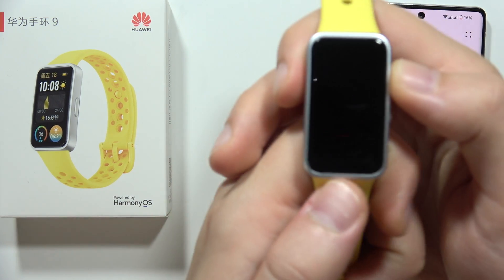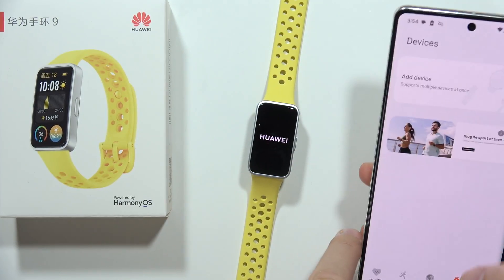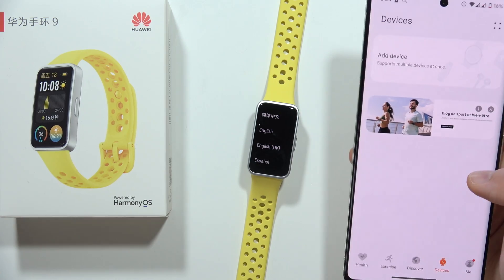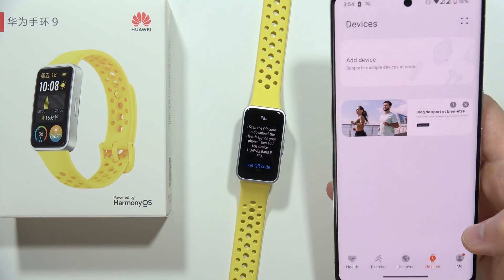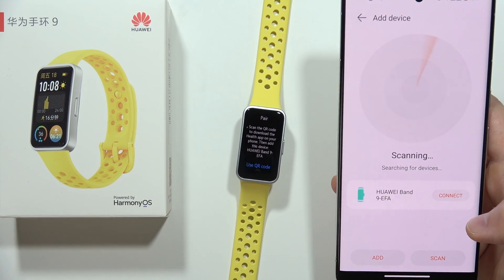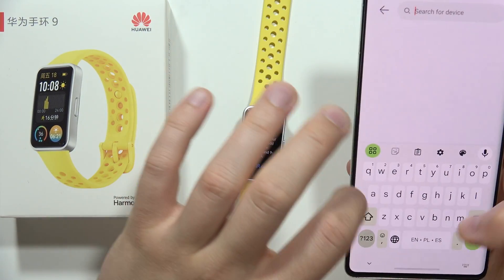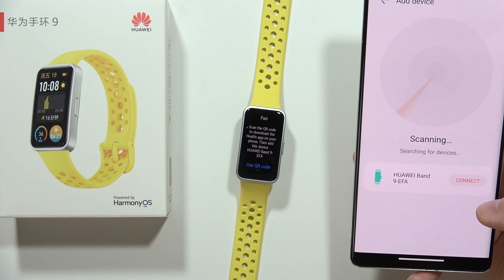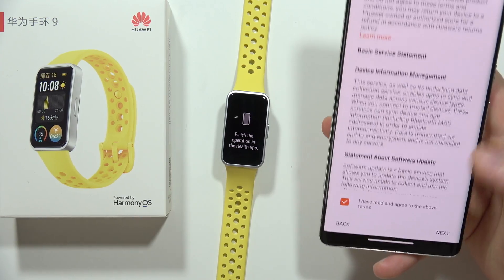HUAWEI Band 9: Fix Connection Issue with Android Phone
Learn how to fix connection issues between your HUAWEI Band 9 and an Android phone! Follow these simple steps to troubleshoot and resolve any connectivity problems you may encounter.

Fixing connection issues between HUAWEI Band 9 and Android phone
How to troubleshoot connection problems with HUAWEI Band 9 and Android phone